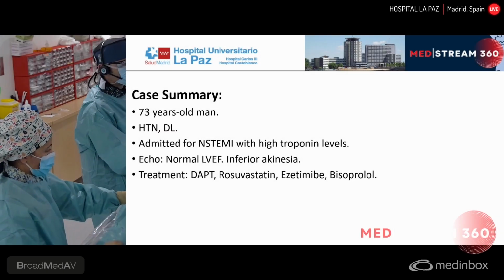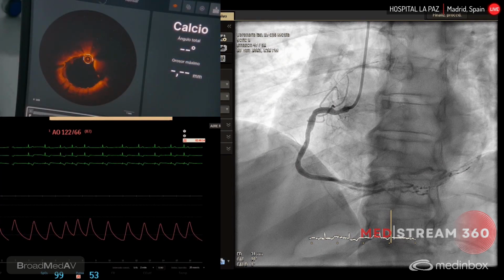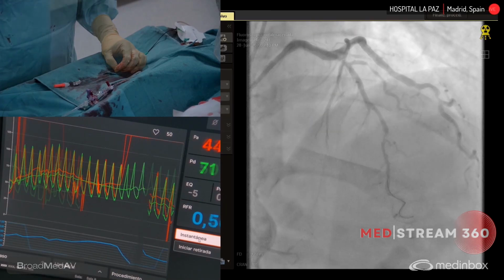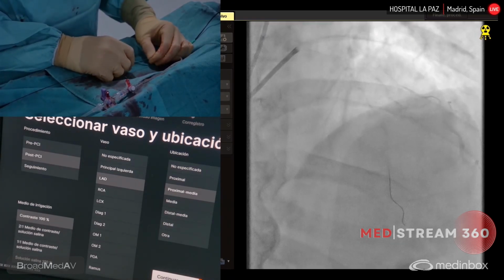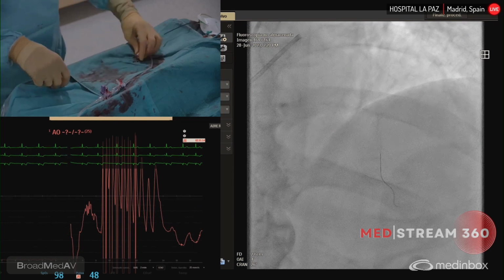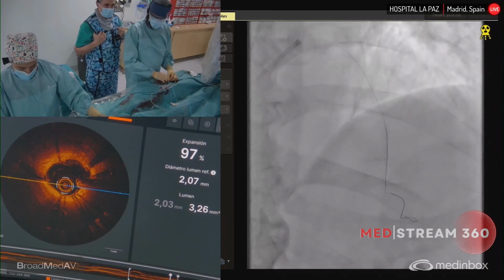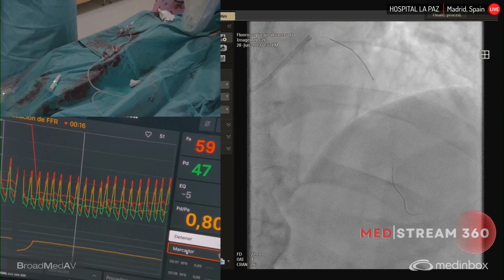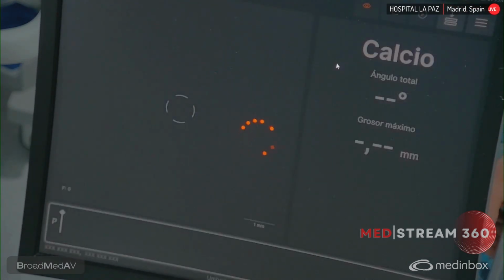PCI of Severe Lesion in Mid-Distal LAD Under OCT Guidance